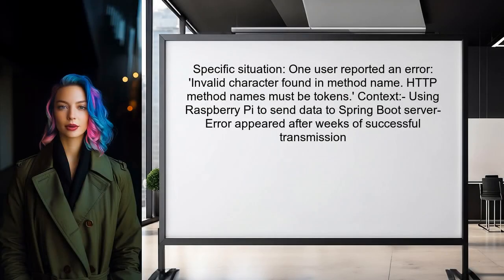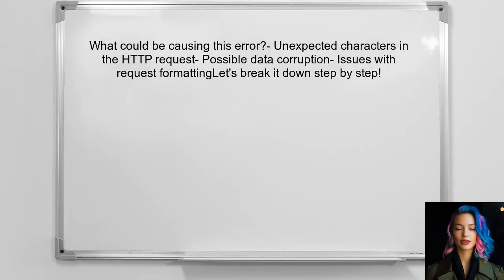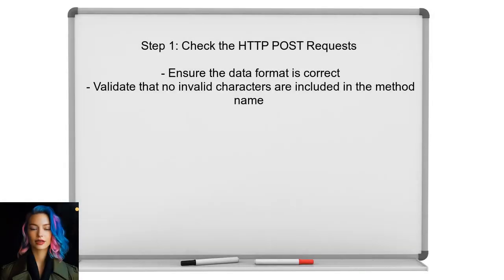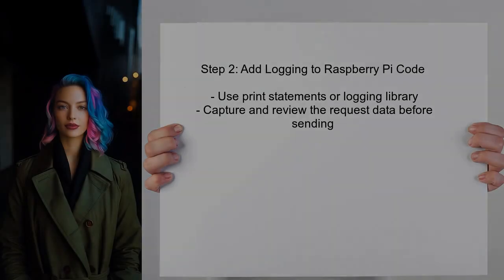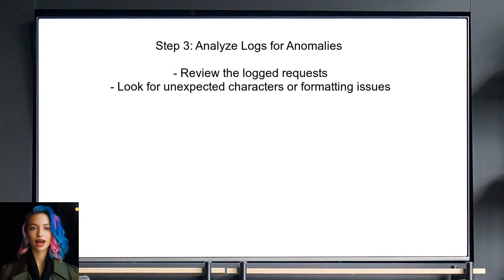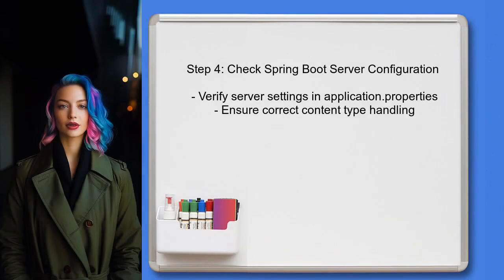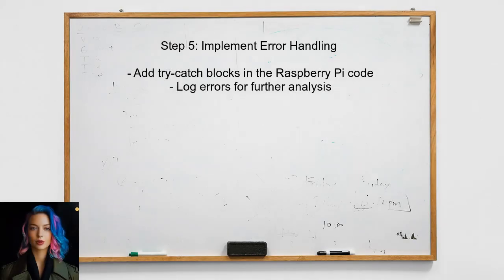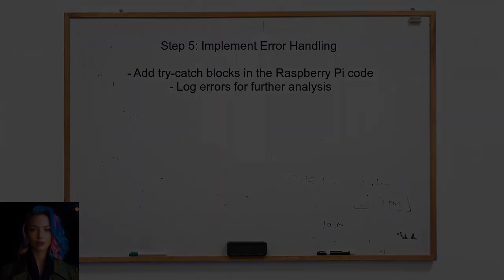Fixing 'Invalid Character in Method Name' Error: HTTP Method Tokens Explained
In this video, we dive into the common 'Invalid Character in Method Name' error that developers encounter when working with HTTP methods. Understanding the nuances of HTTP method tokens is crucial for building robust web applications. Join us as we break down the causes of this error and provide practical solutions to help you navigate and fix it effectively.

Today's Topic: Fixing 'Invalid Character in Method Name' Error: HTTP Method Tokens Explained

Related to